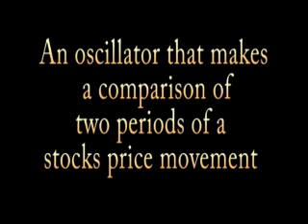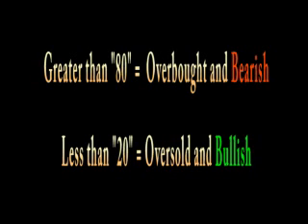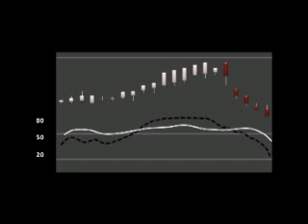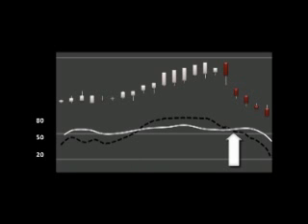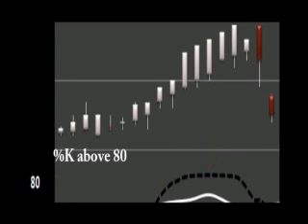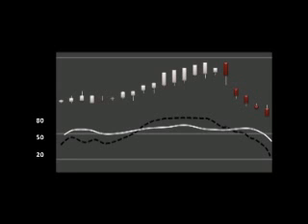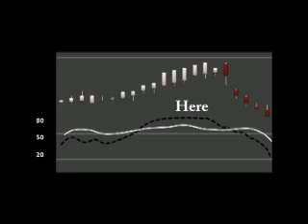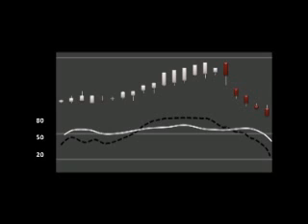Using Stochastics To Identify Entry and Exit Points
This short video will demonstarte for you how to use Stochastics to
identify overbought and oversold conditions